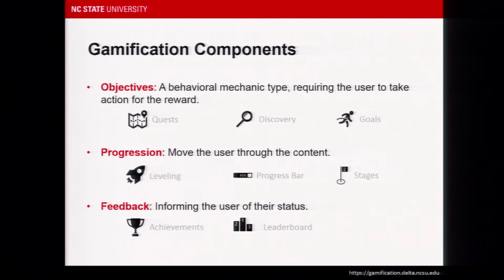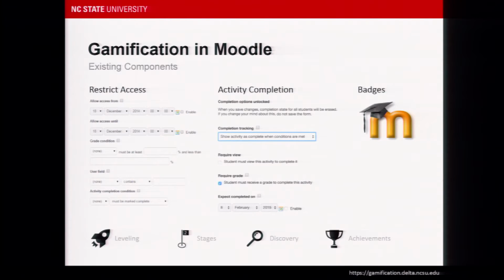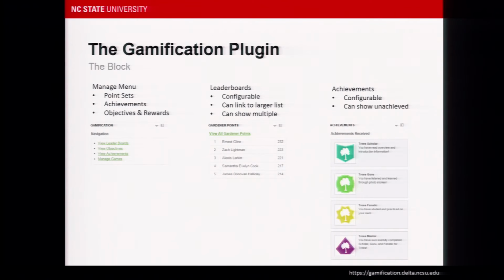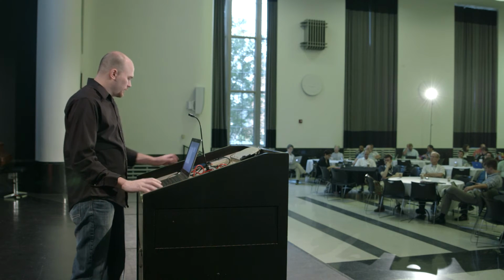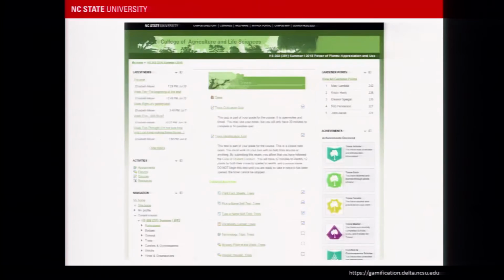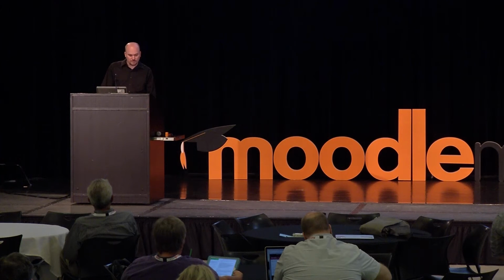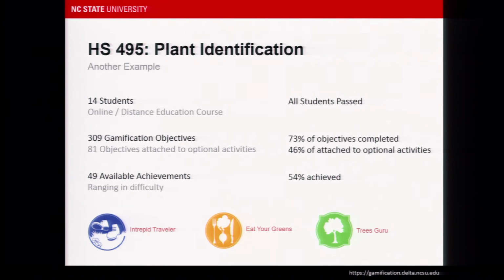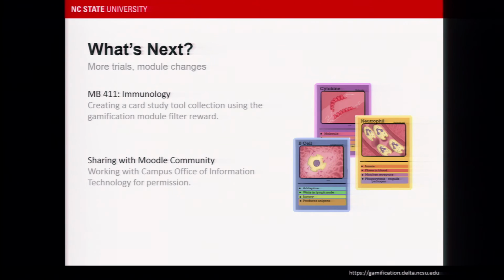Developing Gamification Function & Instruction within Moodle | Stephen Bader at MoodleMoot US 2015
Developing Gamification Function & Instruction within Moodle by Stephen Bader